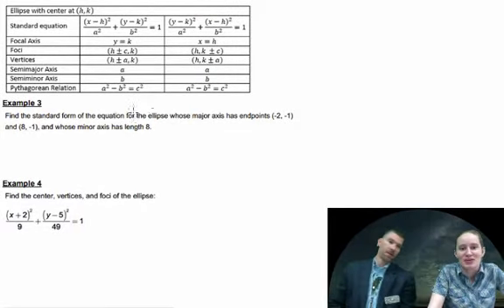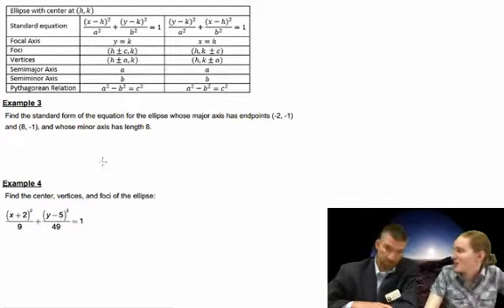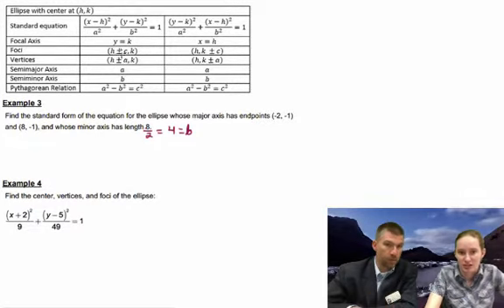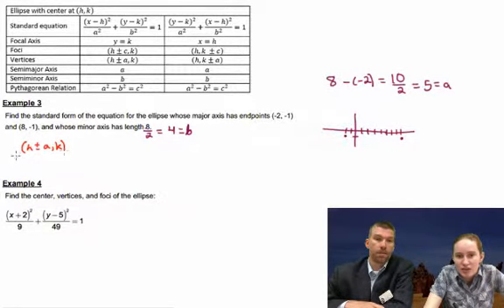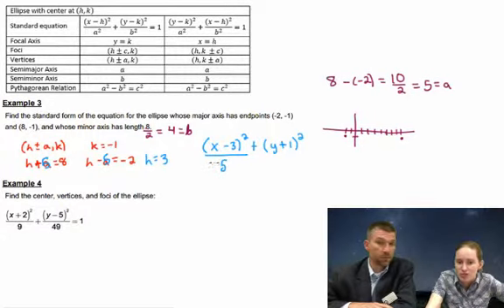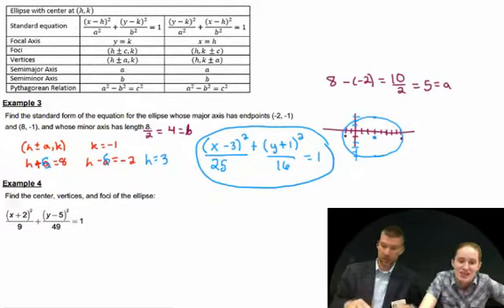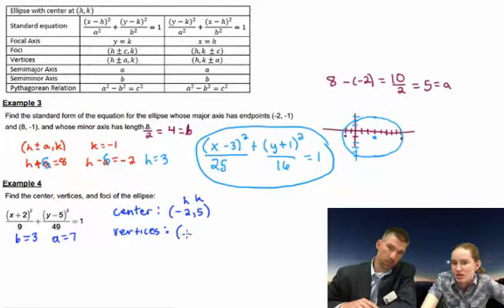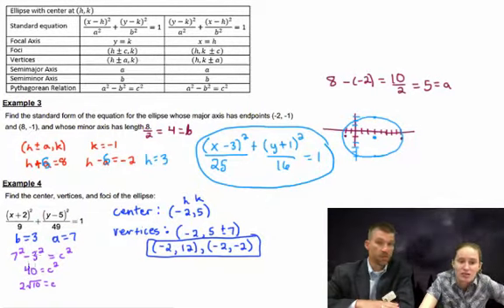Precalculus - 8.2 Notes Example 2: Writing Equations of Ellipses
This lesson will teach you how to write equations of ellipses given different pieces of information about the ellipse.